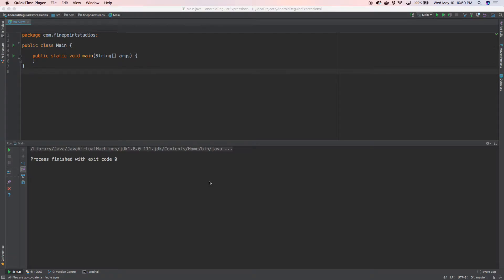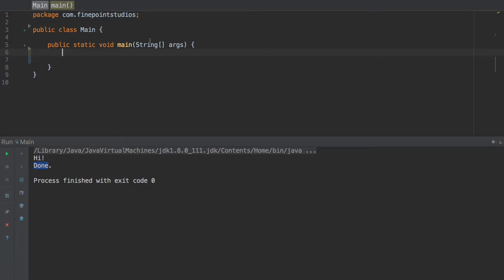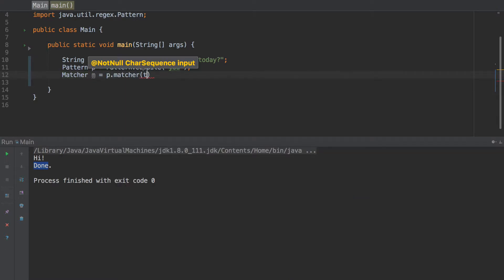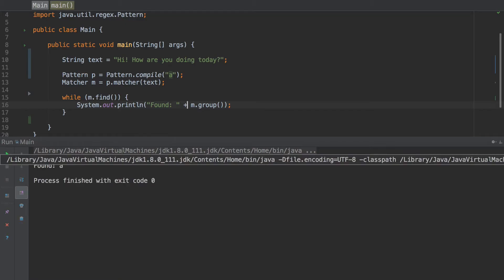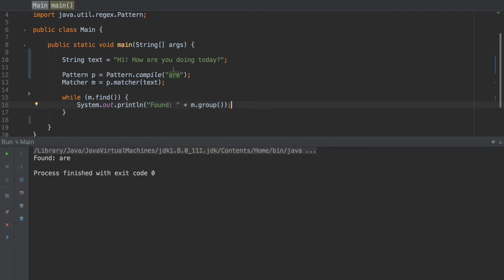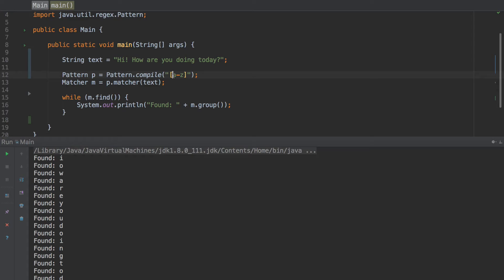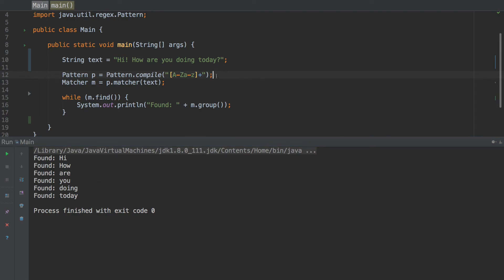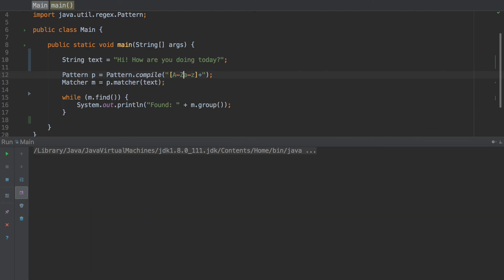Regular Expressions in Android Studio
Regular Expressions offer a powerful search feature.